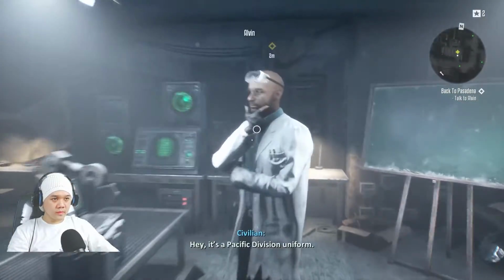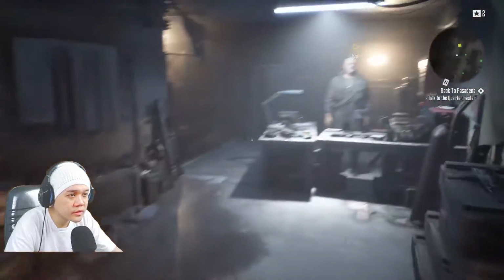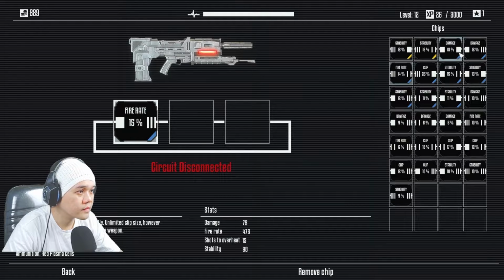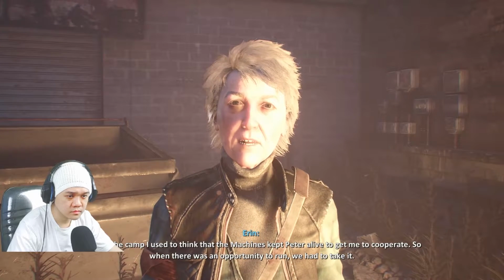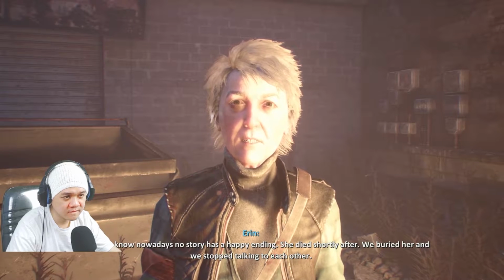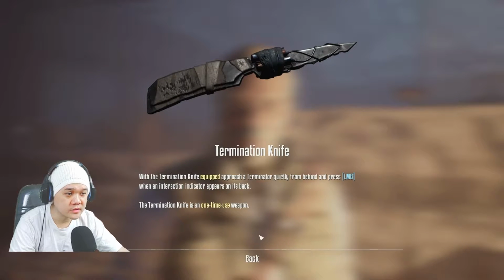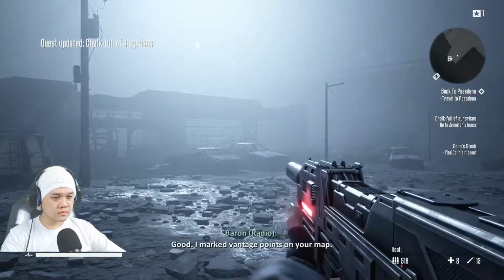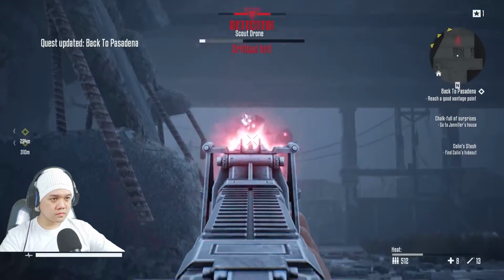ROBOT INI SEGEDE ULTR4M4N ! omg!! - TERMINATOR RESISTANCE - PART 5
Terminator Resistance

Era di mana "John Connor" dewasa menjadi pemimpin group resistance yang melawan skynet.

PC Specs
Processor : Intel i7 (old gen)
VGA : RTX 2060
Mic : Boya PM700
Mouse : TITANIX REXUS RXM-TX9
Keyboard : Logitech Wireless
1st monitor : Samsung 24 "
2nd monitor : Samsung 19"
2 studio lightings